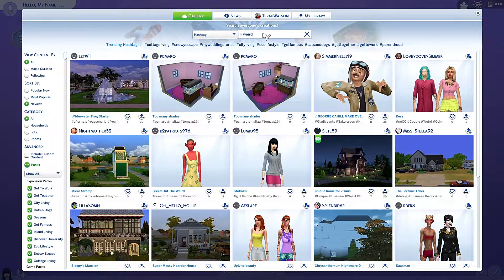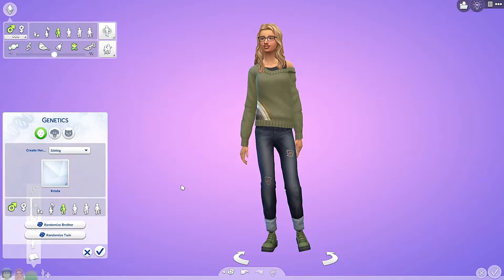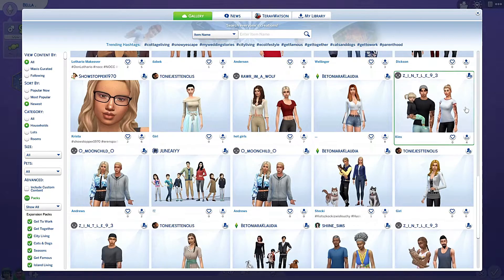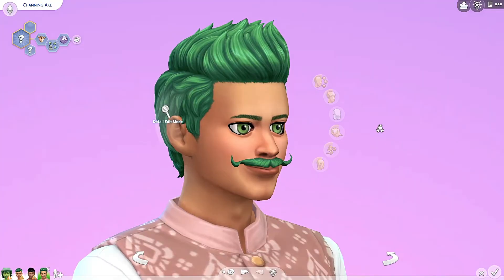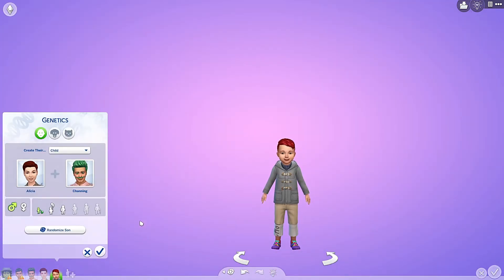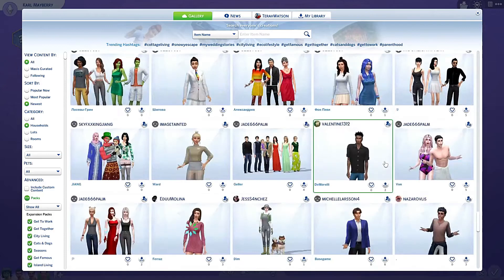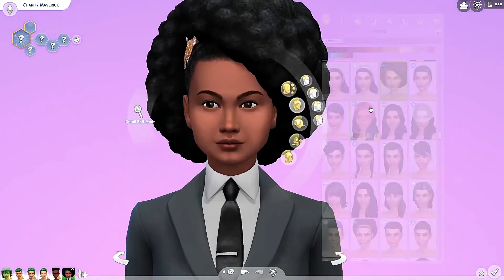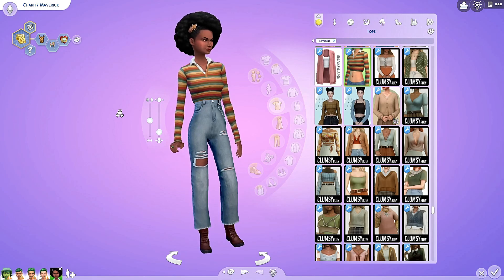Breed out the frog 🐸 In the Sims 4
I did the breed out the weird challenge in the sims 4, but with a frog...

- Artist(s) name: Project AER
- Album: Journals
- Provided by Lofi Girl

Want your sim to be in my video's? Upload them with the hashtag terahwatson And maybe you'll see your sim back in my video's!